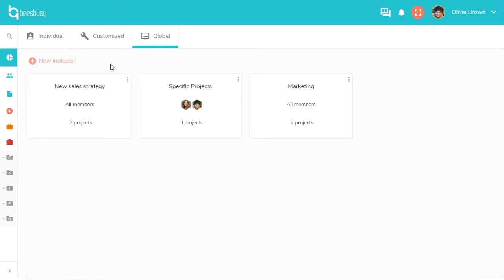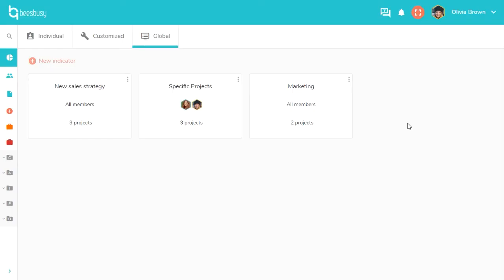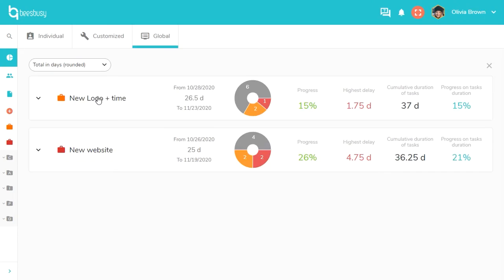[EN] FEATURE - Global Dashboard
Beesbusy helps you to manage  your projects by offering powerful, complete and simplified features for an easy use and a considerable time saving.

Learn how to use the global dashboard, which gives you access to synthetic indicators for planning and time management on the projects you are affected in. This gives you an overview of the progress of your projects.

Optimize your dashboard, centralize information with these different features to improve your management  for effective project management. Watch this short video to organize and visualize the work in just a few clicks!

Video credit: Julien Perocheau & Marine Claveau / Beesbusy